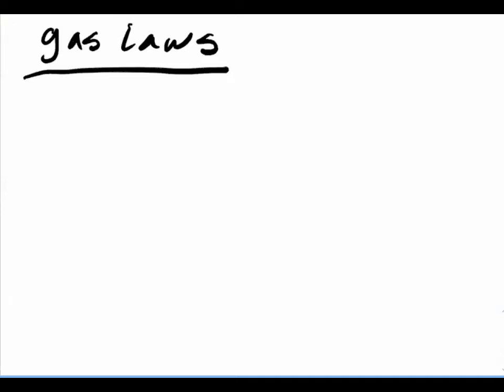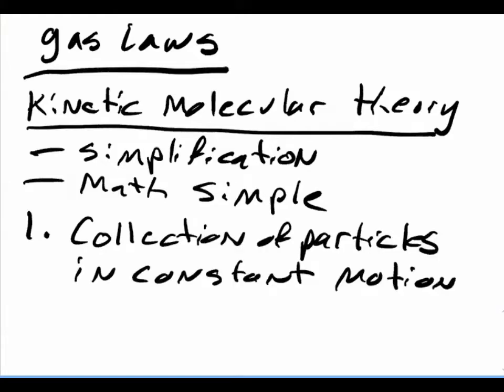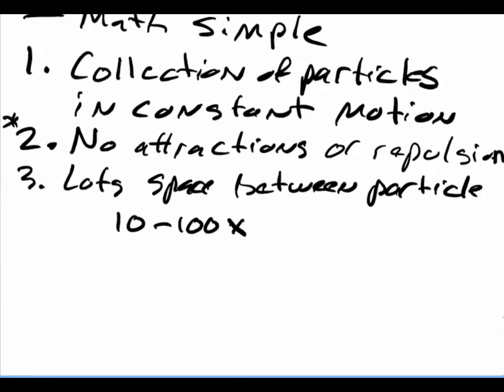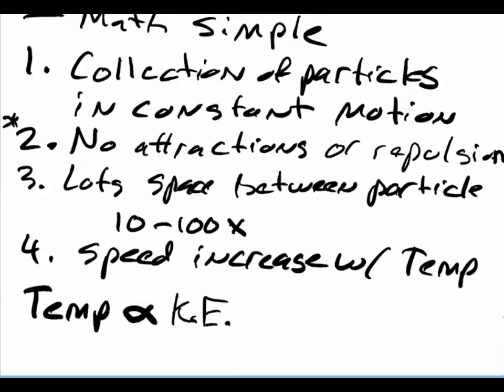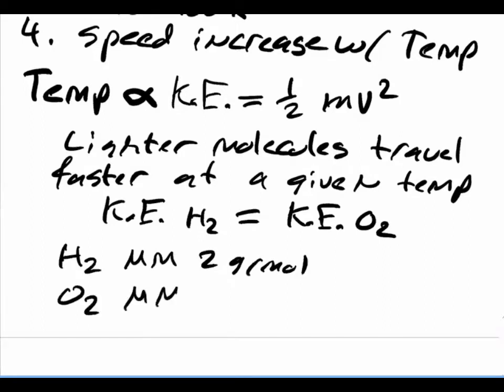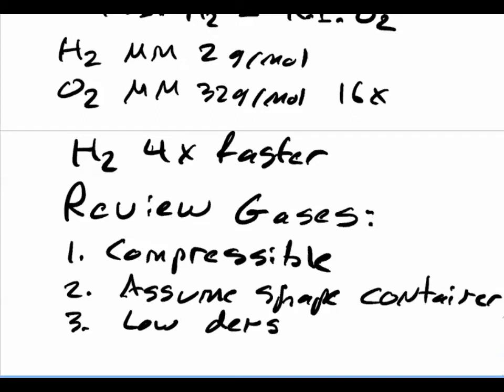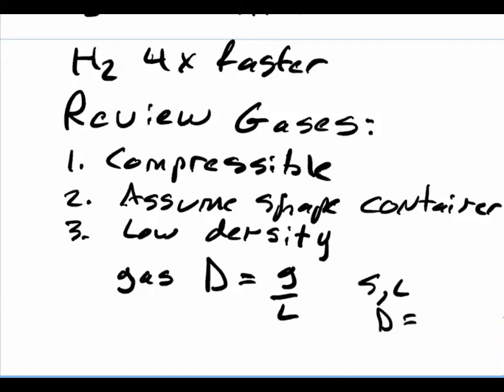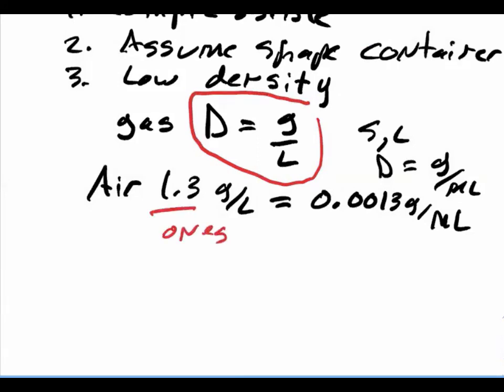Kinetic Molecular Theory of Gases and Simple Gas Review